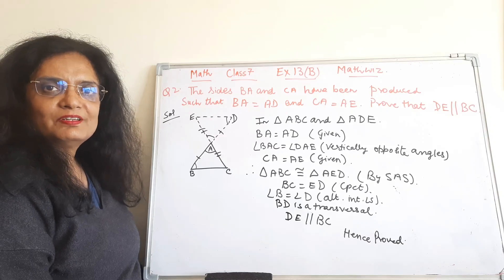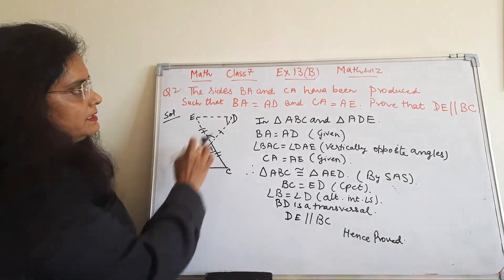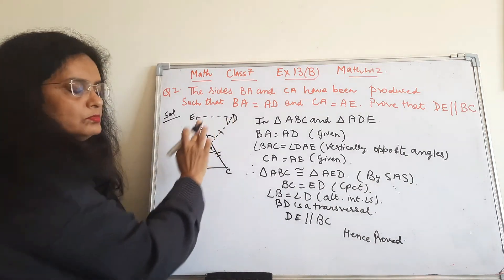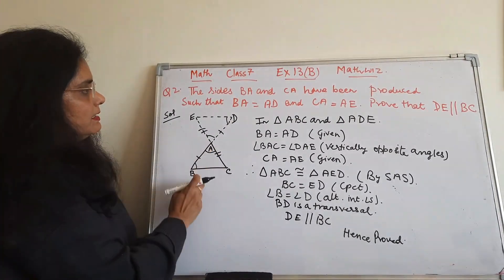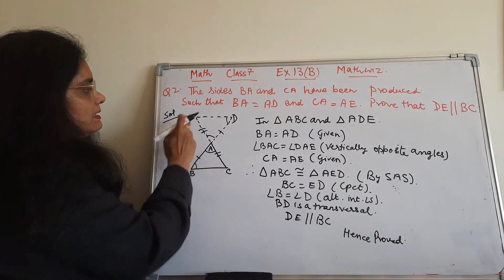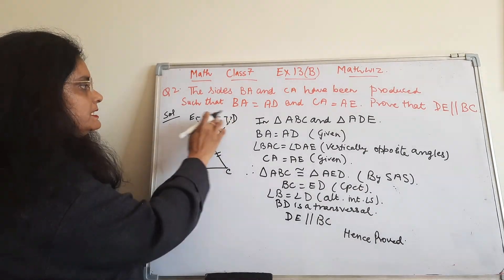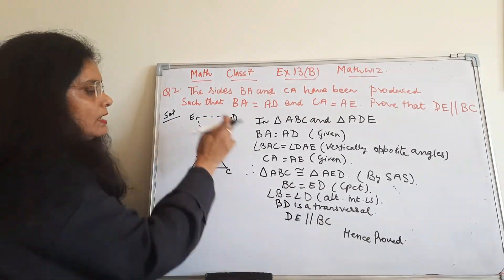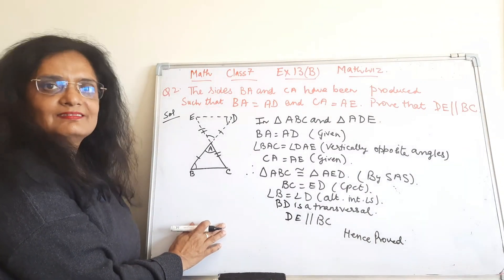Math/Class7/Ex13B Q2/Congruence-Math wiz